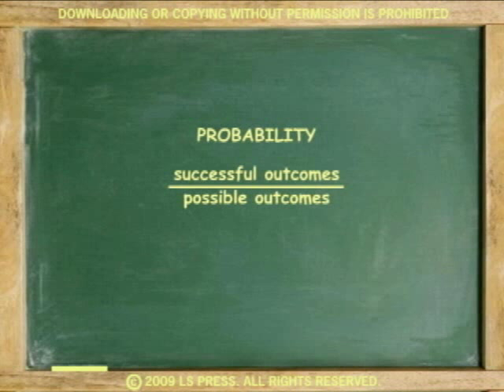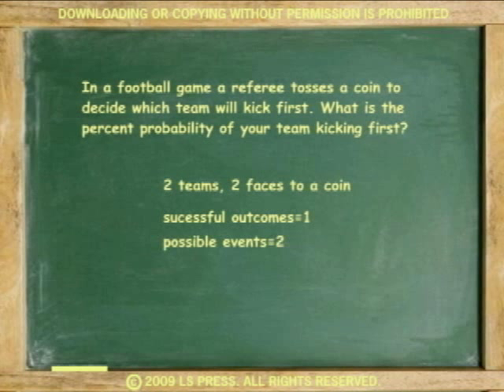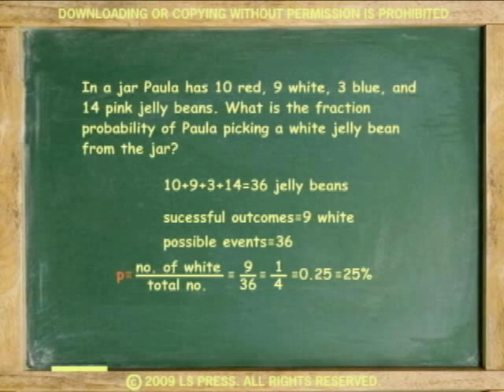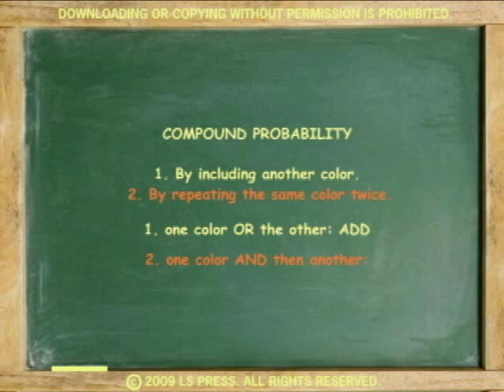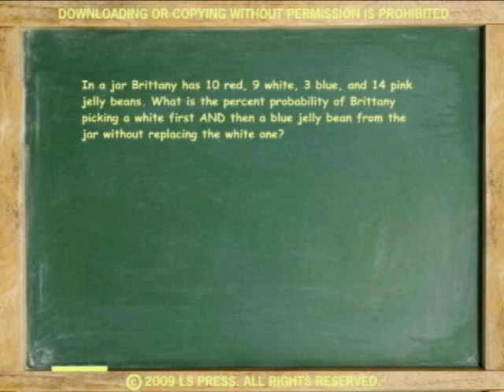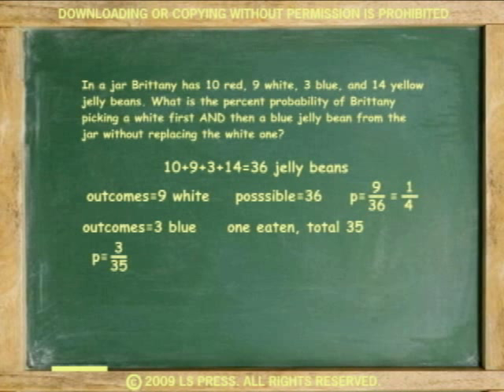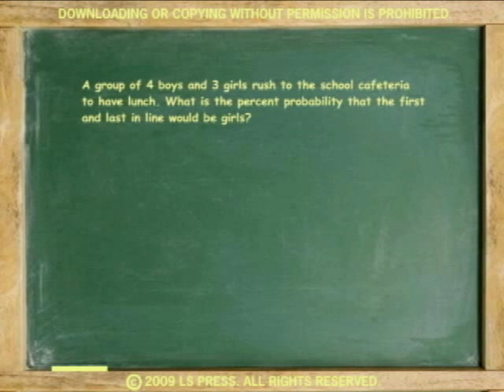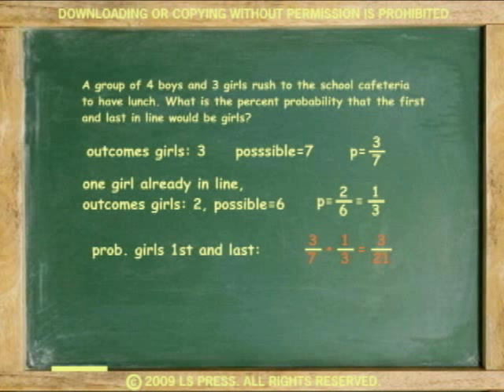INTRODUCTION TO PROBABILITY (ANIMATION)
Introduction to simple probability relations.